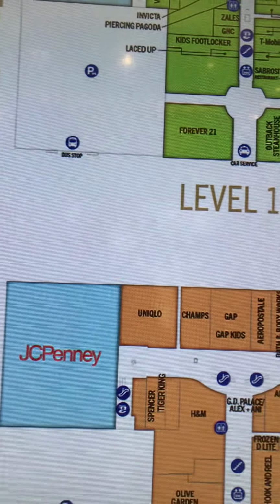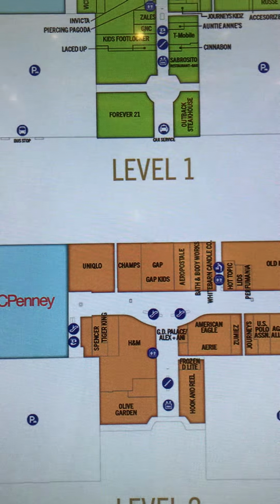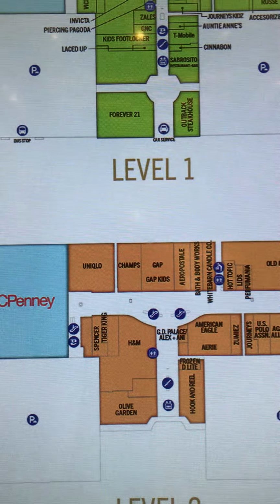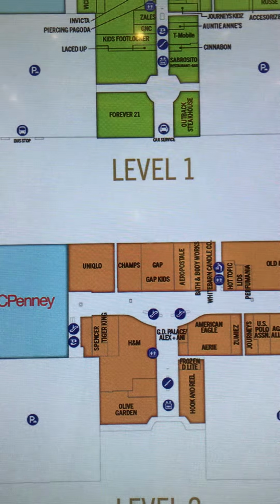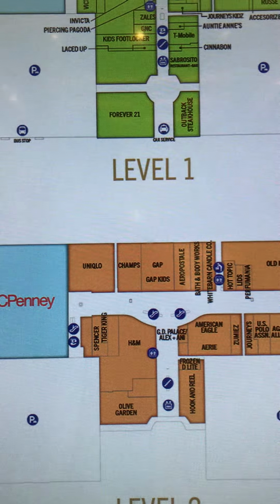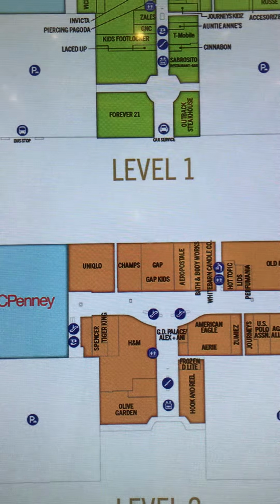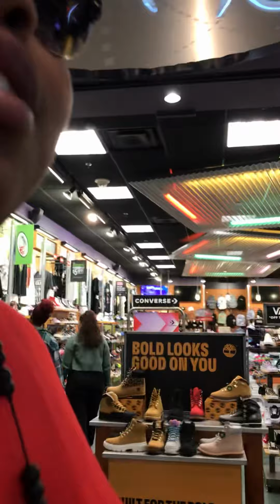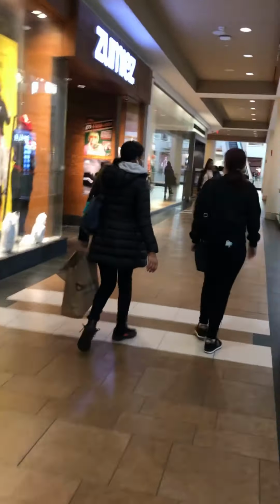What do you first do when you go to the mall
What is do first do when you go to the mall ?